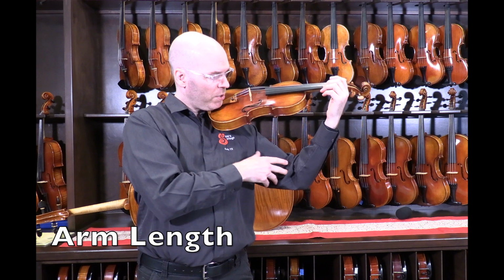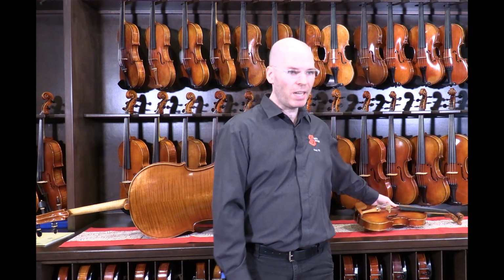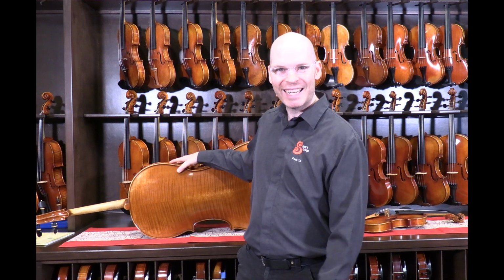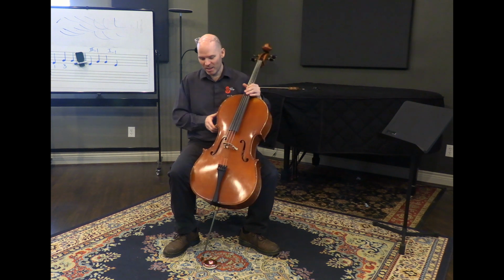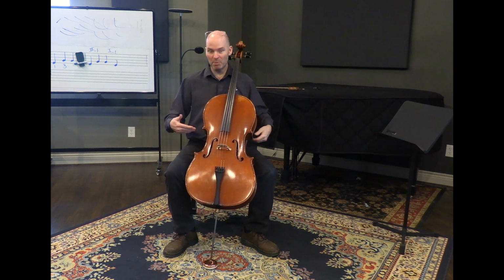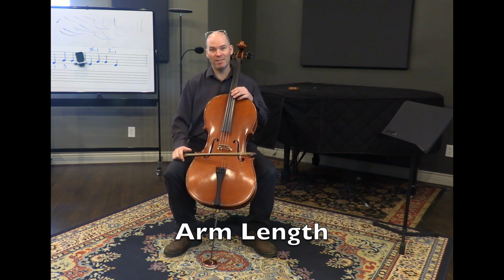Violin/Viola & Cello Sizing Considerations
Sam goes over the different factors that play into finding the right size instrument for you or you child